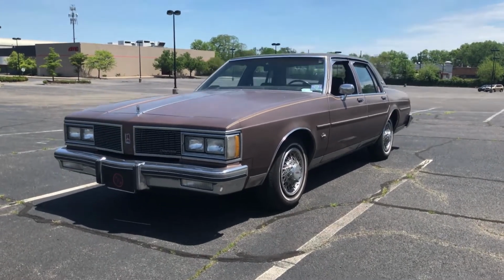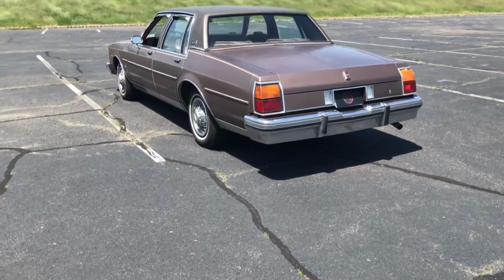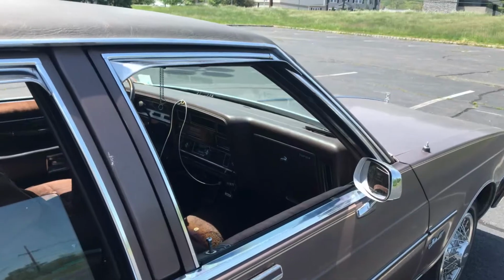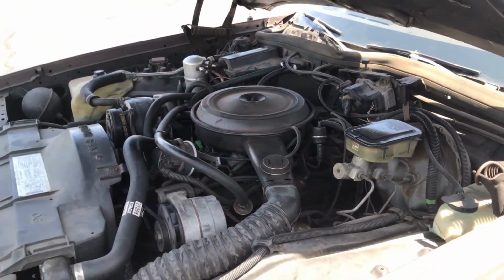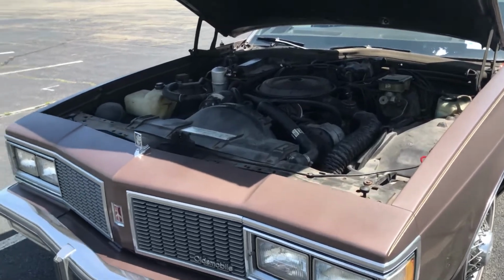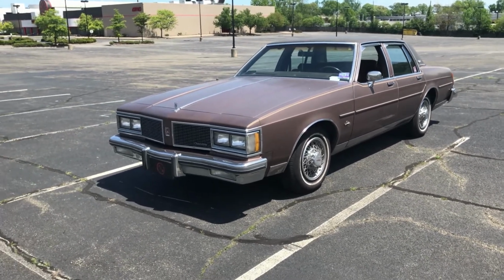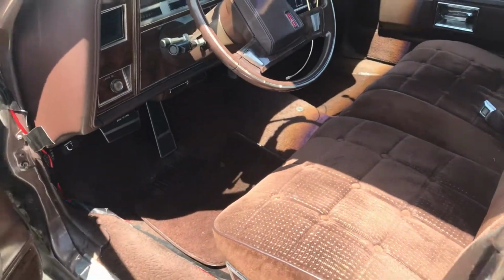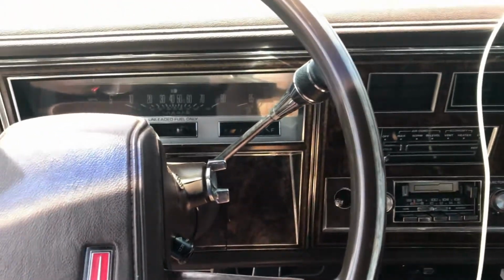1984 Oldsmobile Delta 88 Review - A VERY Clean and Original CRUISER!!!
In this video I review a 1984 Oldsmobile Delta 88 that, surprisingly, still has less than 100,000 miles on it. I personally really enjoyed driving this car and thought that what it lacks for in performance, it makes up for in comfort.